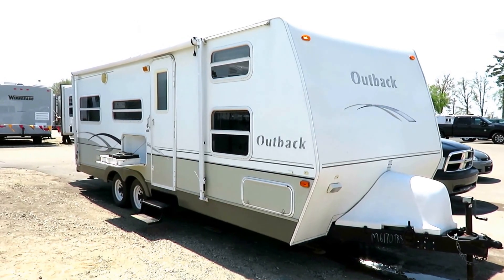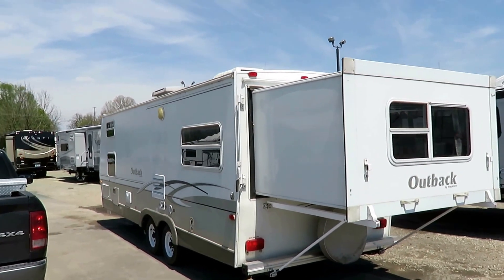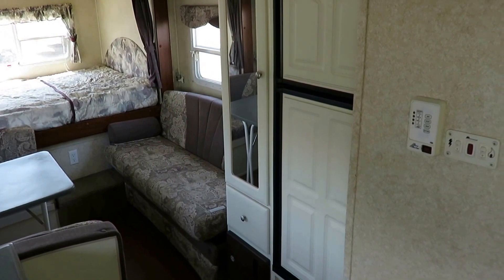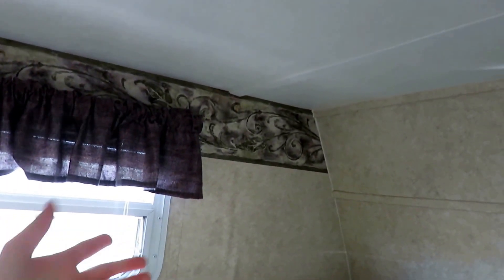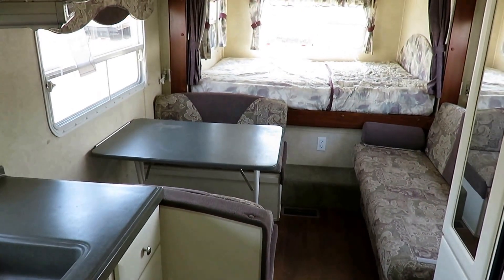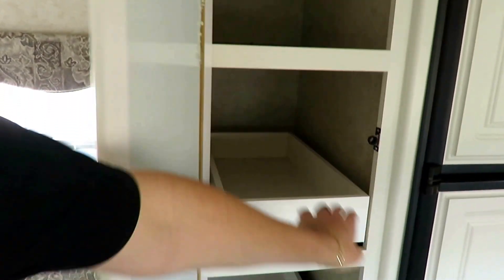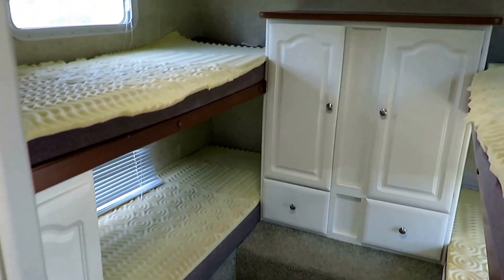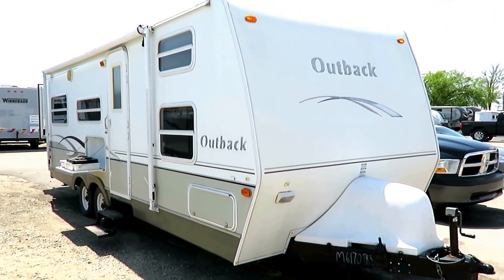(SOLD) 2004 Keystone Outback 26RS Used Rear Bed Slide Bunkhouse Ultralite Travle Trailer